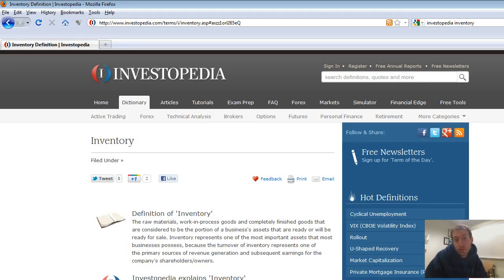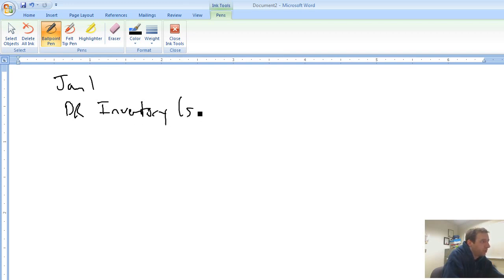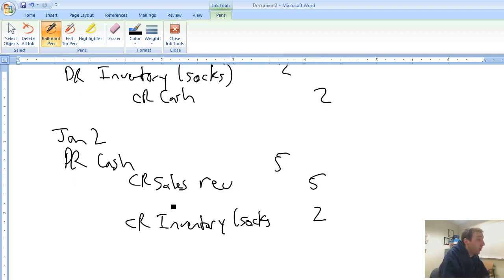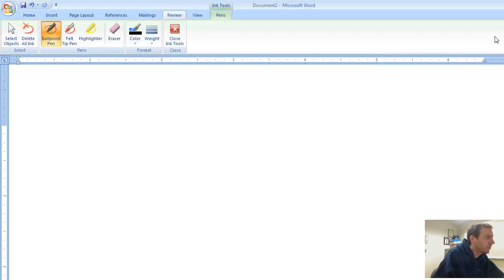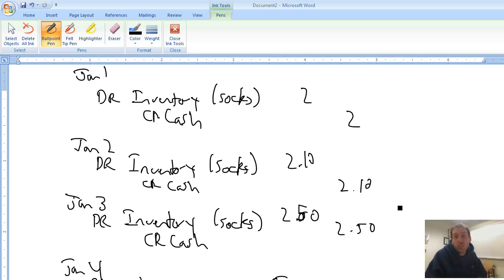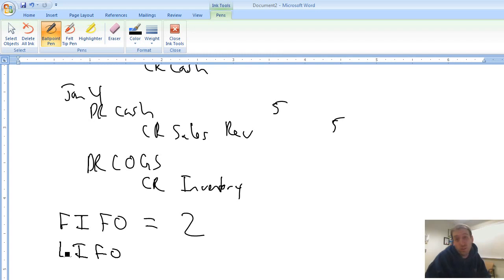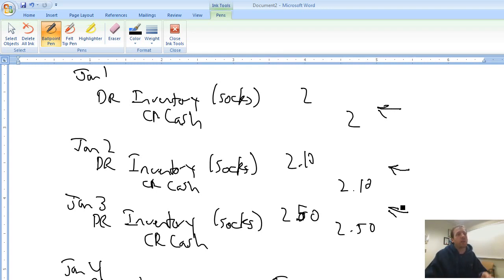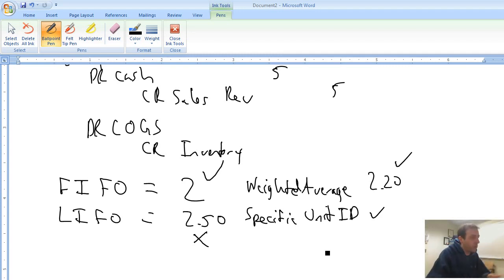Accounting - Unit 6 - Part 1 - Inventory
This video series introduces the basics of accounting for inventory under a PERPETUAL inventory system. In the first video of the series, we go over basic journal entries and discuss differences between FIFO, LIFO, Weighted Average and Specific Unit ID methods.